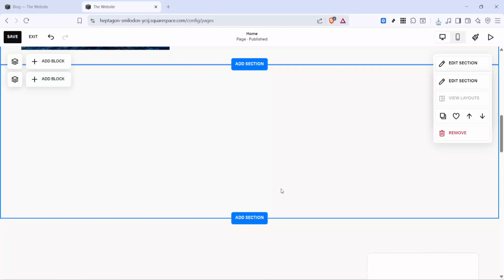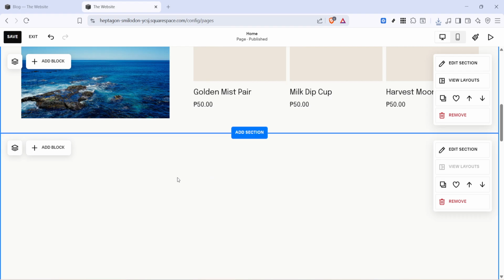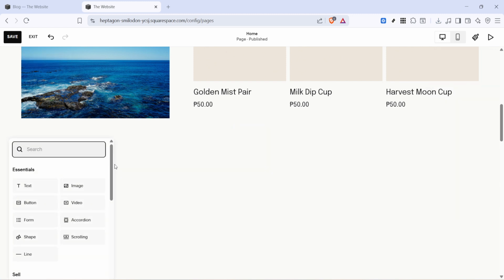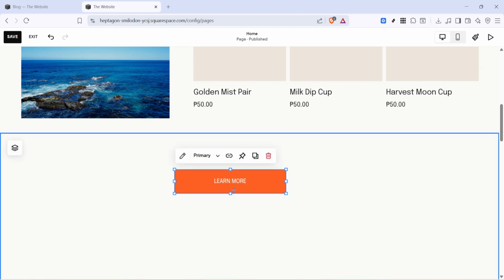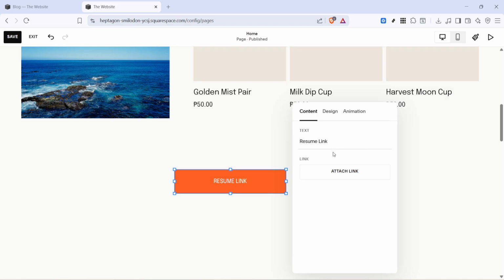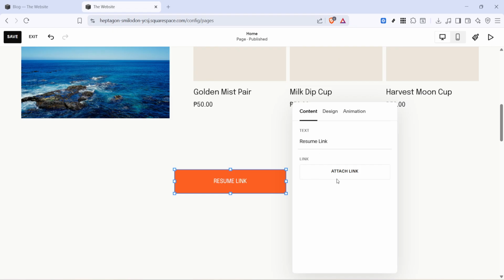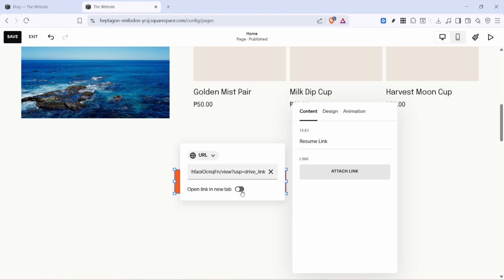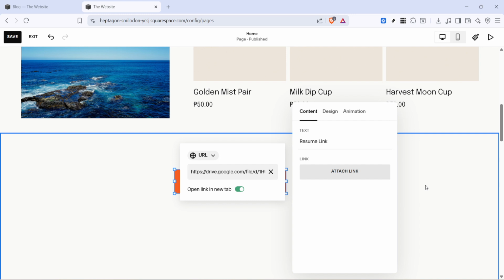How to Link a Resume on Squarespace (Step By Step 2026)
How to Link a Resume on Squarespace